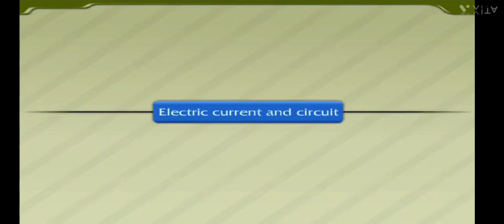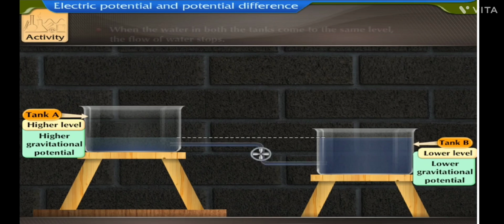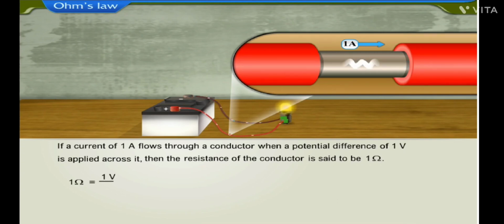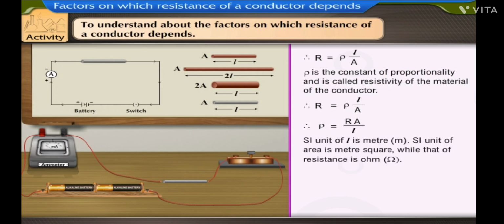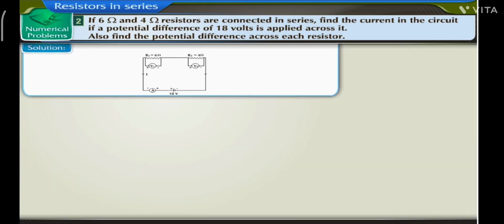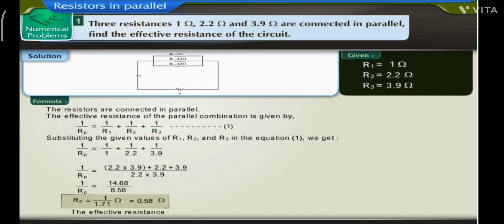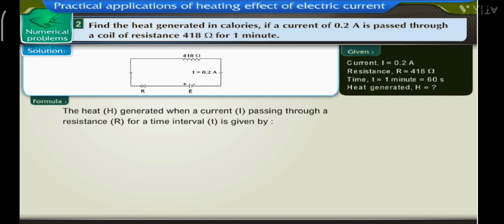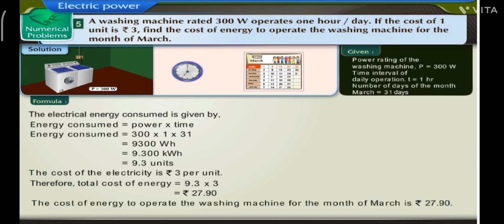ELECRICITY CLASS 10